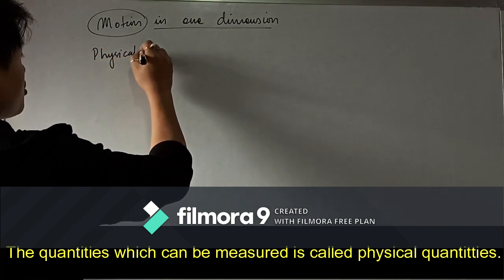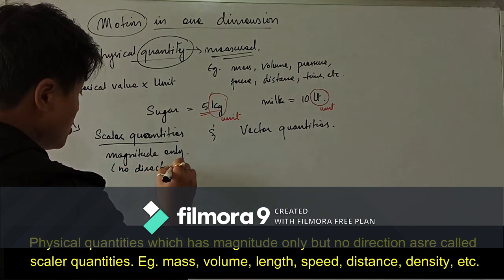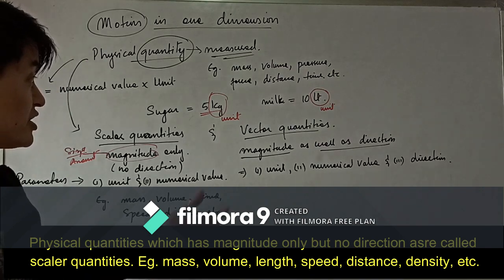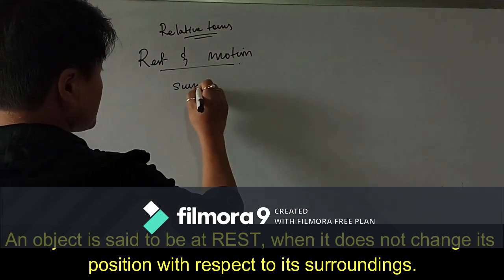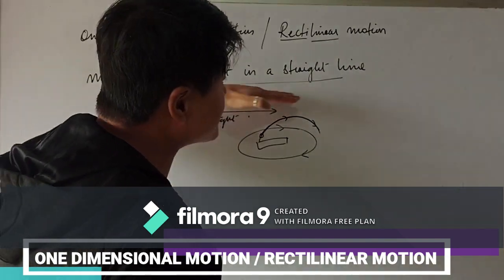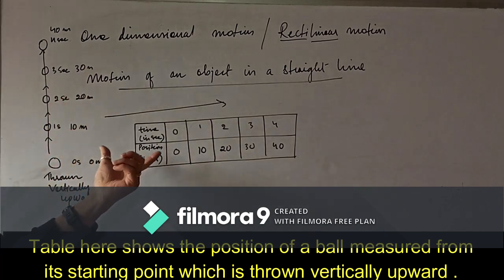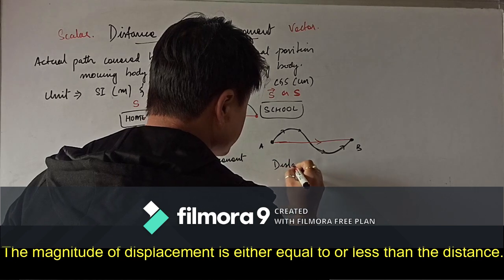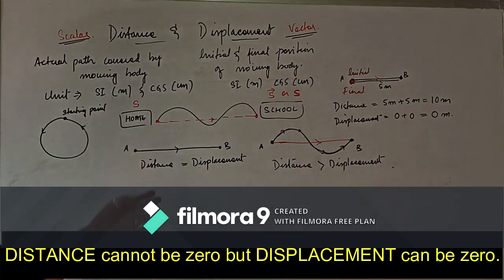ICSE PHYSICS CLASS 9 MOTION IN ONE DIMENSION (PART I)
Kalyan Mukhia ( B Sc. Maths Hons), Mathematics & Physics Teacher for grades 9 and 10 at Gyanoday Niketan, Darjeeling.

This video is for students of ICSE class 9 based on the chapter MOTION IN ONE DIMENSION

Topics covered :
Physical quantities
Scaler and vector quantities
Rest and motion
One dimentional motion or Rectilinear motion